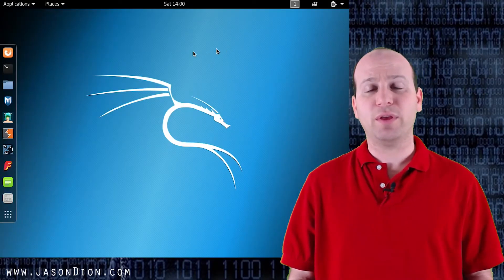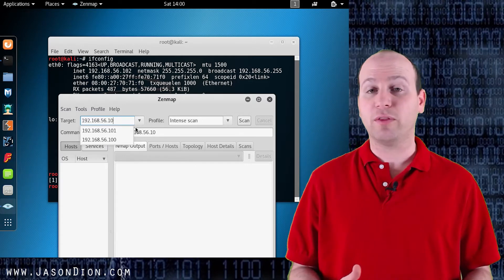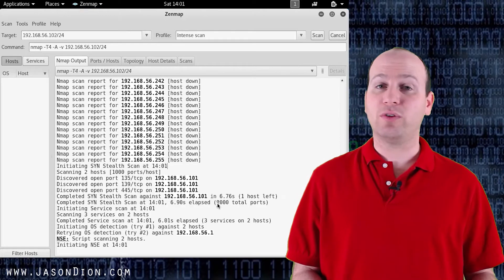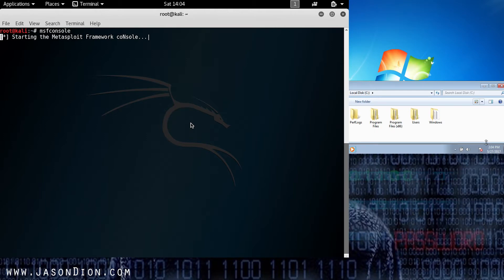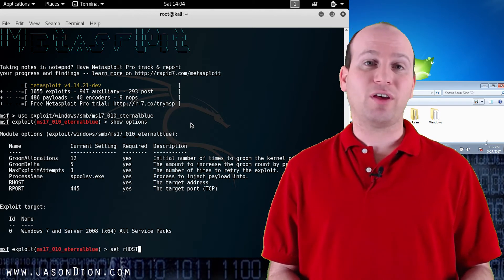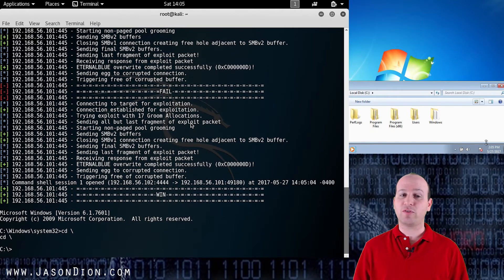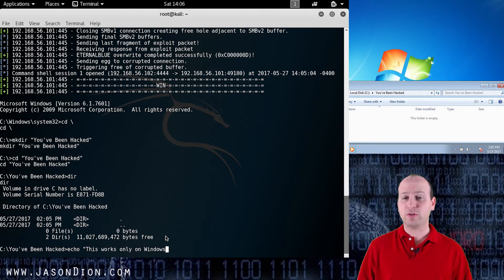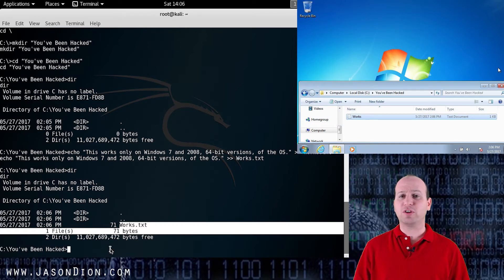EternalBlue Exploit Against Windows 7 (MS17-010)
In this video, we will use the EternalBlue exploit to bypass the security of a Windows 7 machine and show the same type of exploit used by the WannaCry ransomware in targeting the SMB vulnerability of MS17_010.